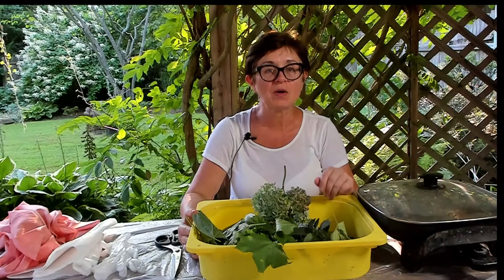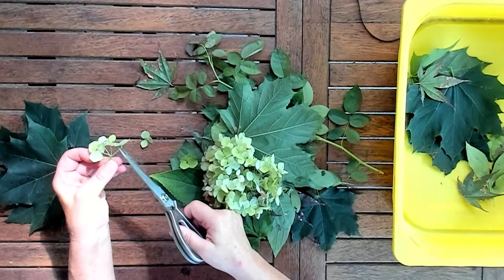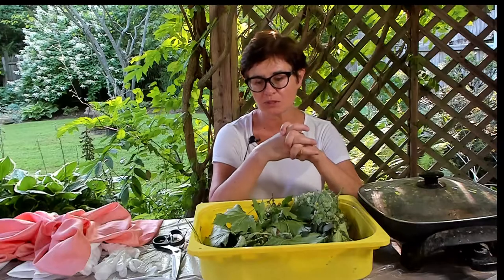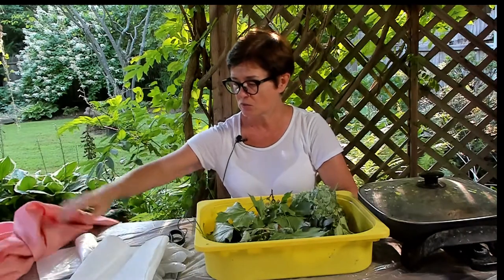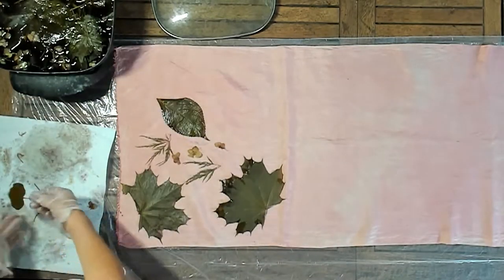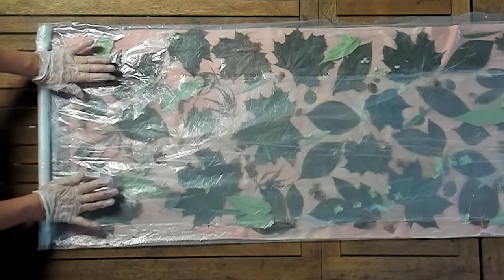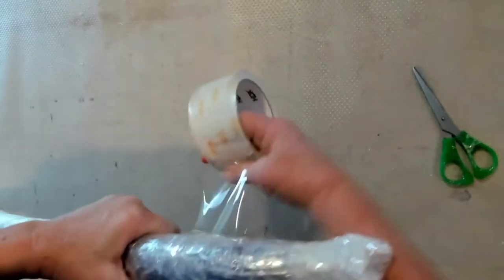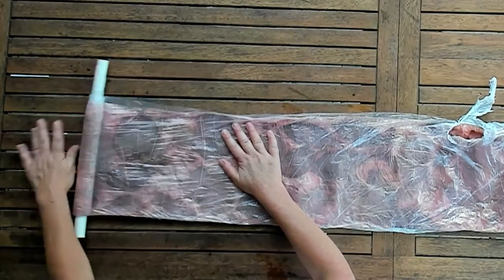Eco printing with madder root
Simple and informative video about Eco printing with madder root.